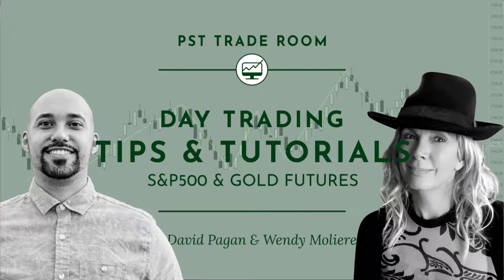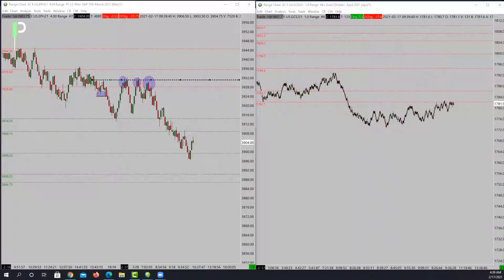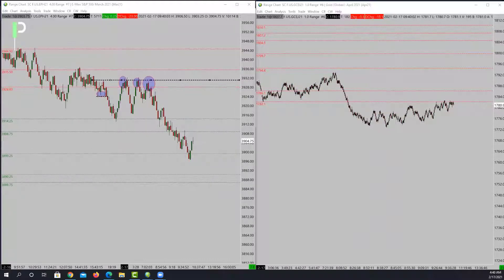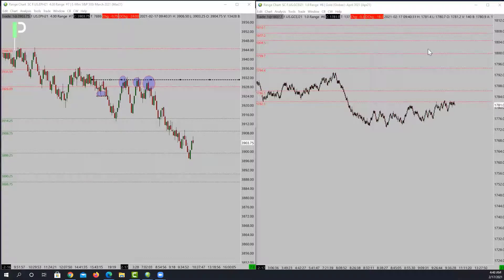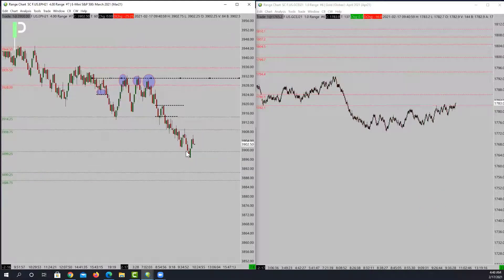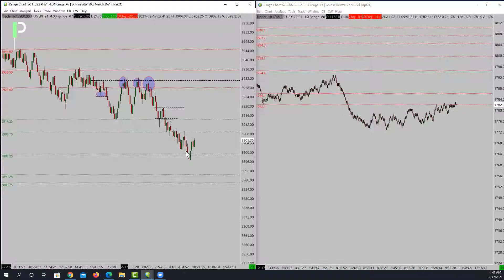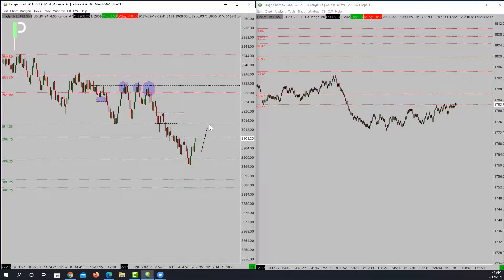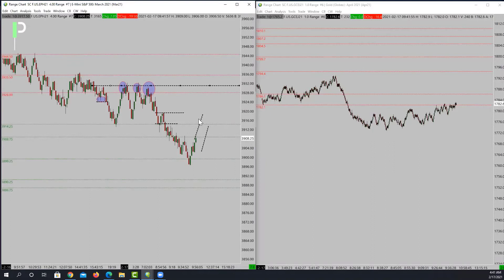Day Trading Tutorials | S&P 500 | Live day trading strategy explained | Long fade from a minor level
Today's trading tutorial is a snippet taken from our Pure Structure Trade Room. Our professional trading mentors David Pagan & Wendy Moliere identify a long fade trade on the S&P 500 futures and explain the trade idea during the live market.

Joining a community of like minded traders and allowing yourself to be transparent about your trading process can play a significant role in progressing your trading and helping you develop better habits.

*Great news*
Our new website is launching soon! My team and I have been working so hard on this.